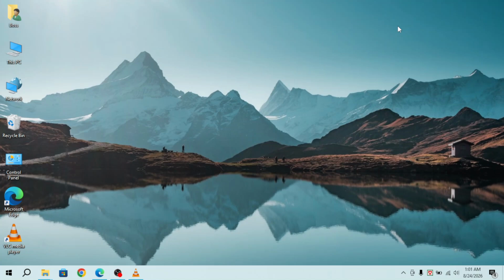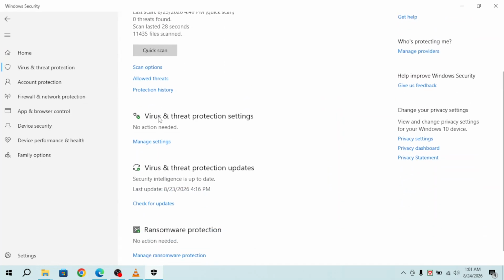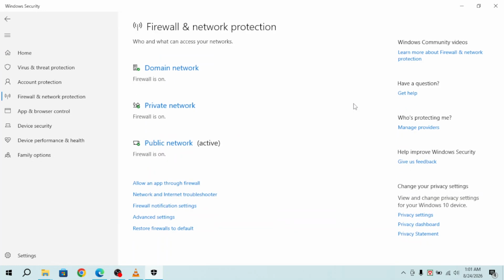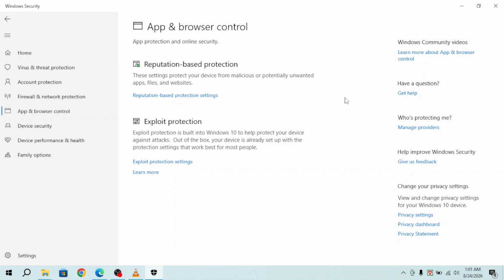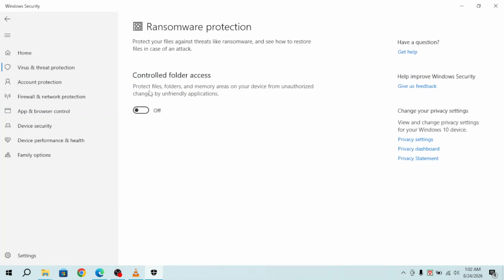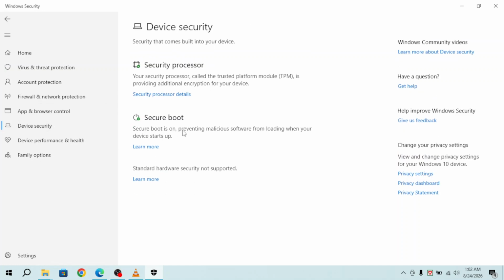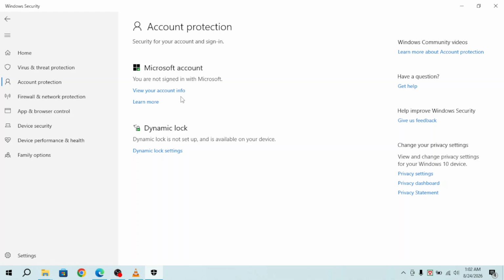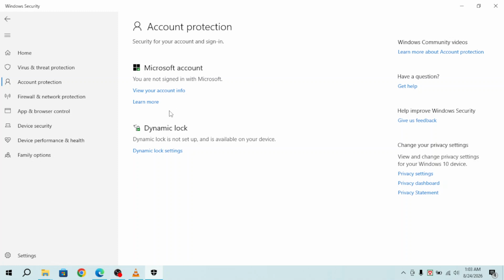How to Change Windows Security Settings Full Guide 2026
How to Change Windows Security Settings in 2026? Learn step-by-step how to review and customize important Windows Security settings on Windows. In this complete Windows Security tutorial, you'll discover how to access Virus & threat protection, Firewall & network protection, App & browser control, Device security, and other available protection settings. You'll also learn how to review security notifications, manage Windows Security preferences, check protection status, and adjust settings carefully without unnecessarily weakening your PC's protection. Perfect for beginners, students, professionals, and anyone who wants to understand and manage Windows Security settings on Windows 11 or Windows 10.